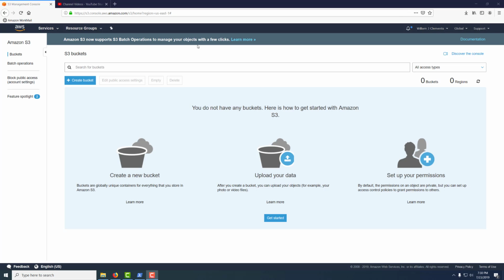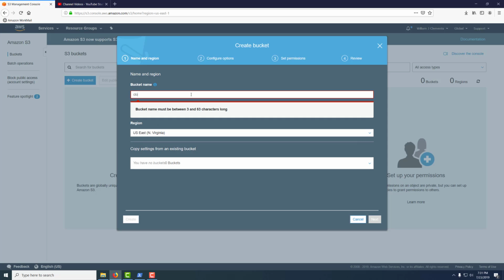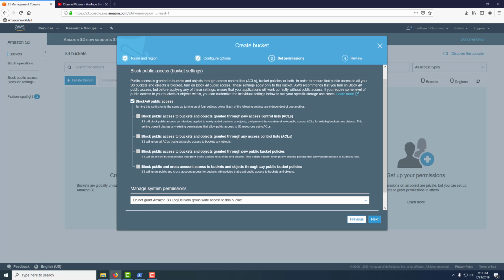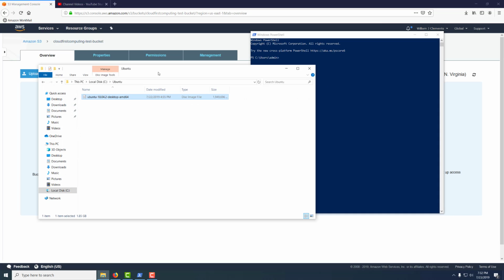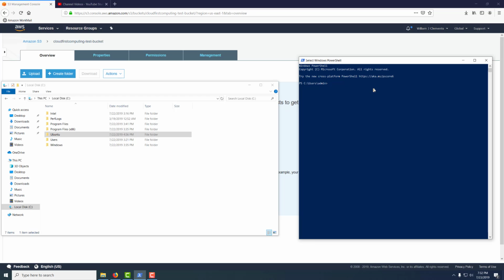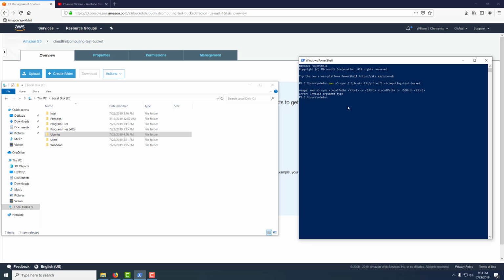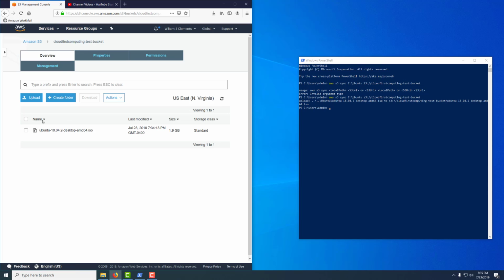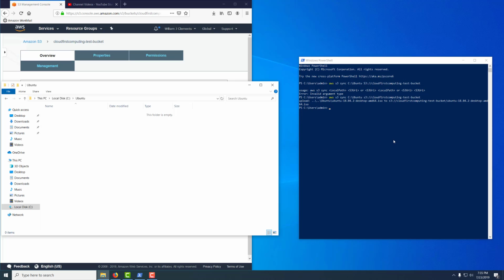S3 Bucket Creation and AWS CLI Sync Command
The basics of creating an S3 bucket using the AWS Console and uploading/downloading objects using the sync command via the CLI.